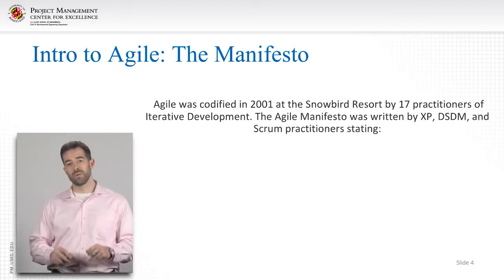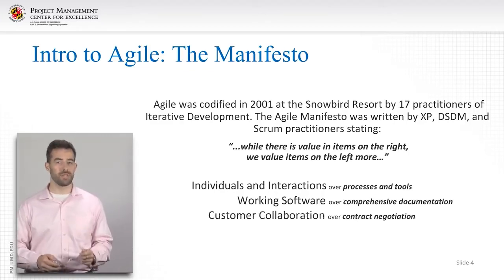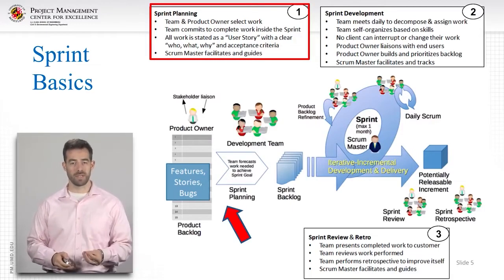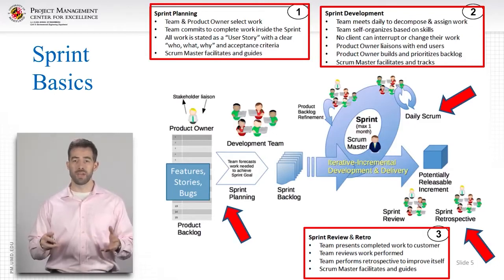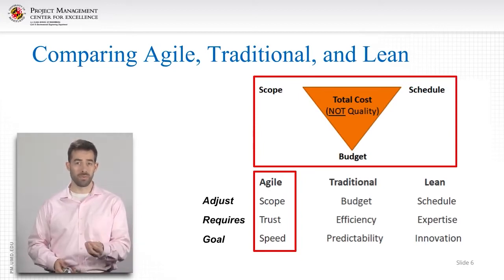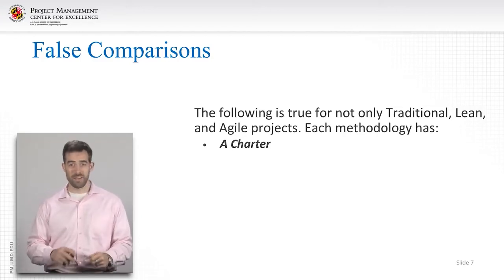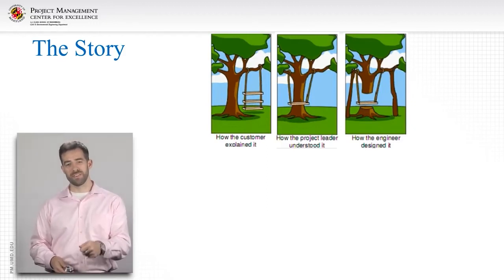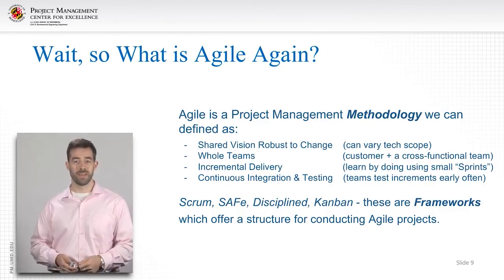Applied Scrum Course - Lesson 1 - Agile Basics